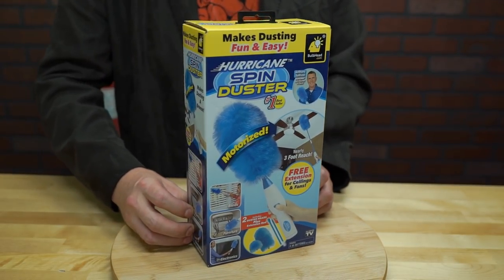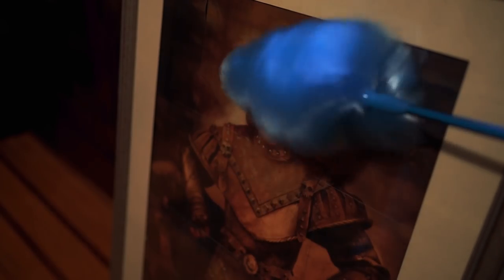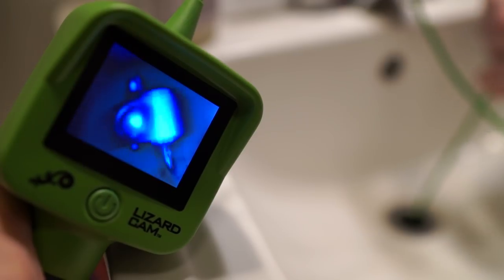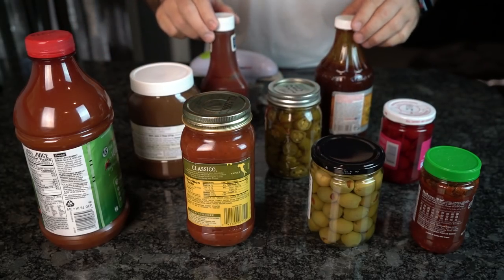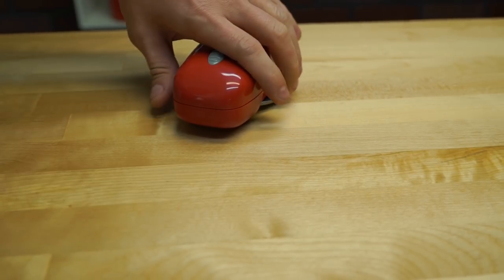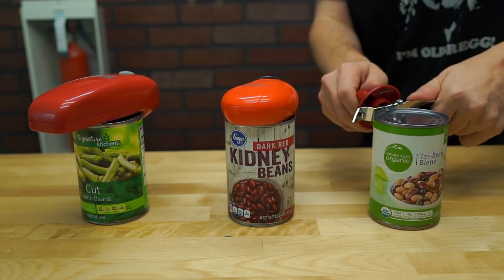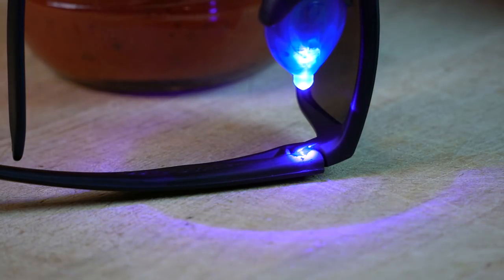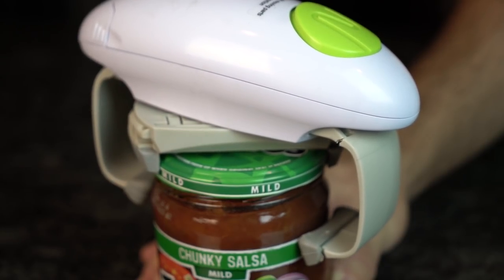As Seen On TV Home Gizmos TESTED!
Are these "As Seen On TV" Home Gadgets and Gizmos worth your money? We TESTED The Hurricane Duster, Lizard Cam, RoboTwist and more to find out!
--More As Seen On TV TESTED--

• Hurricane Spin Duster
• Lizard Cam
• Handy Can Opener
• 5-Second Fix